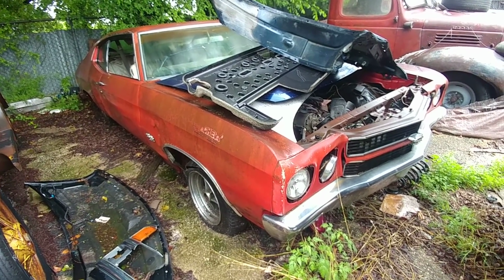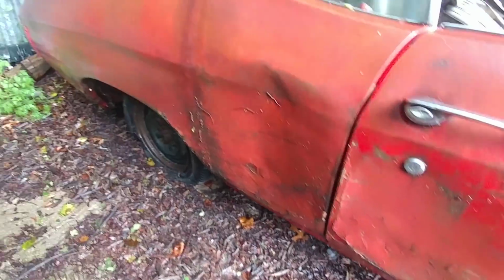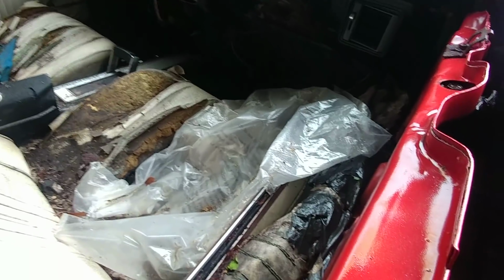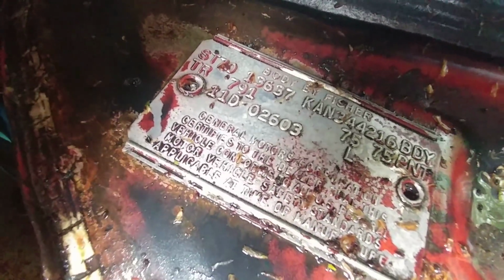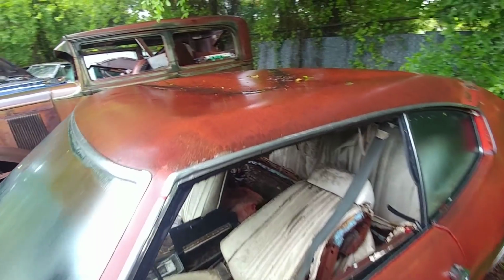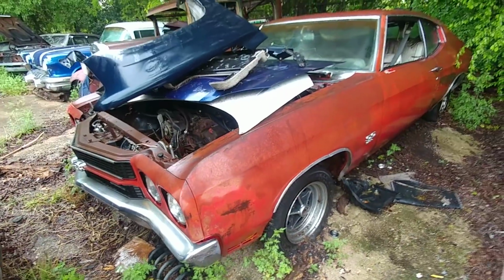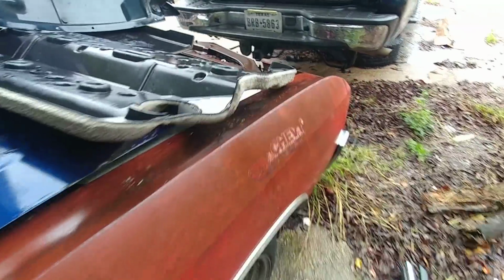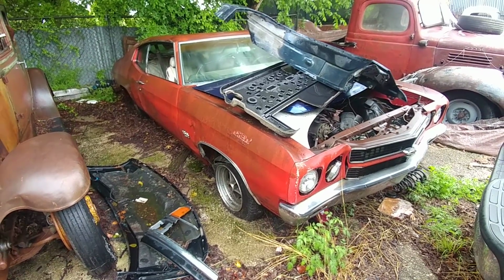1970 Chevelle SS 396 Junkyard Find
1970 Chevelle SS 396 Junkyard Find. The real deal? So here's the story with this one. I found it while going to ✔ out a 67 4 door Malibu for some parts a couple years back. I stored the video in my computer. Went back a yr later anf it was still there, just missing the 12 bolt. I was there when they sold the rear end. I kept meaning to edit the video and uplaod it. Then my pc took a big fat dump. Well actually it was I who messed it up by placing it in my bag along with a full large container on coffee creamer. You can tell where I going with this. I thought i had completely lost all my footage when I found the video to my second trip out there. I had planned on combining it with the earlier video but it was not to be. So ive only got about 5 minutes but I figured that's better than nothing. And who knows, maybe Patrick Glenn Nichols Muscle Car Barn Finds will see it and can tell whether its the real deal.